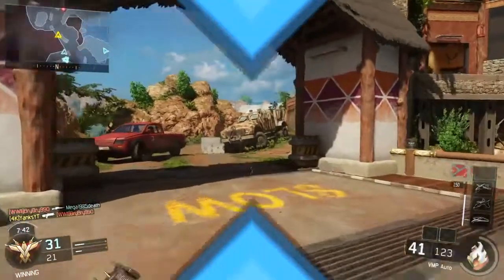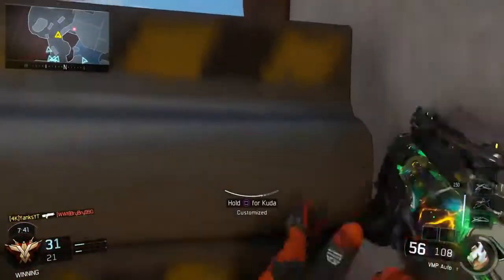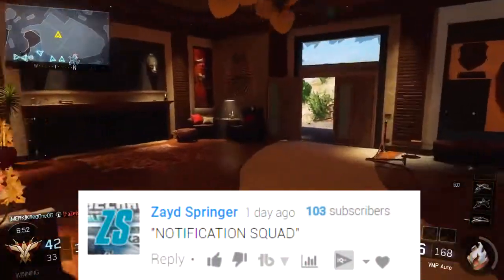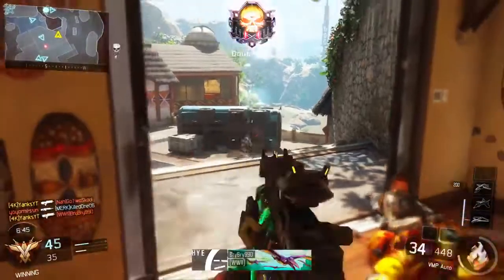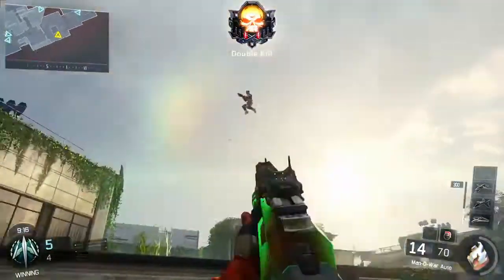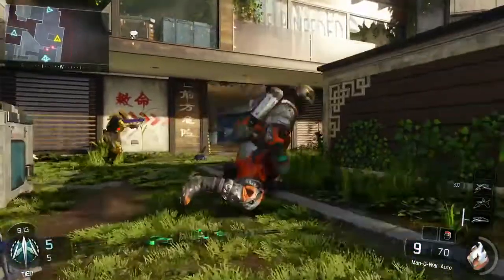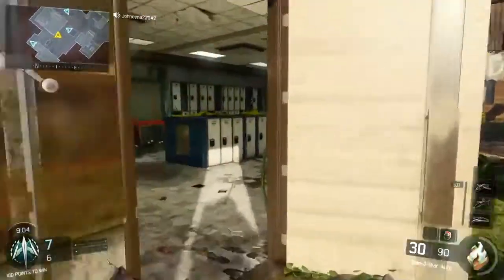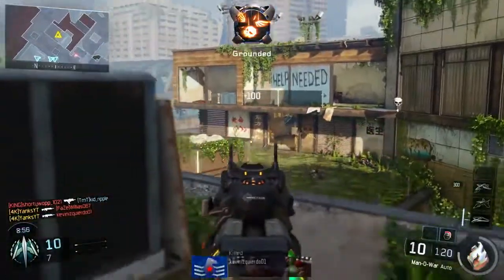SECRET "COSMIC" CAMO GAMEPLAY IN BLACK OPS 3! (FREE NEW CAMO IN BO3!?)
*UPDATE* CHECK FURTHER DOWN!*

Just found out this camo is supposedly meant to come out in a community contract! Check this tweet out!

MOST OVERPOWERED GUN IN BLACK OPS 3! (THE MOST ANNOYING GUN IN BLACK OPS 3!)

1V1 DLC WEAPON BATTLE ON BLACK OPS 3 AGAINST A SUBSCRIBER! (SUBSCRIBER 1V1 SERIES ON BLACK OPS 3!)

Wanna check out a vlog?

BEACH VOLLEYBALL, ROCK CLIMBING, AND ALWAYS PLUGGIN! (GRADUATION TRIP VLOG!)

-KayZ